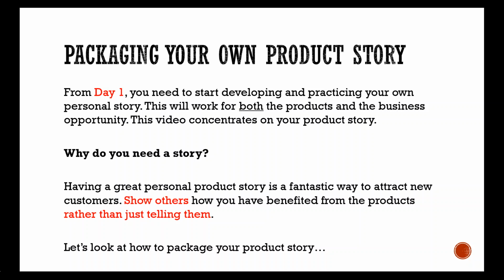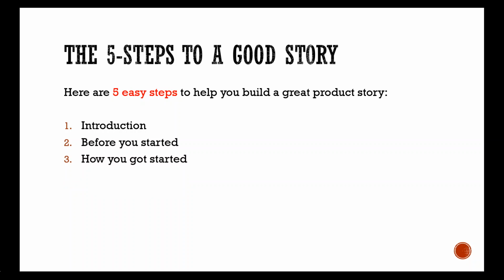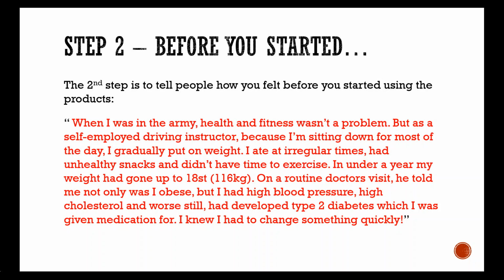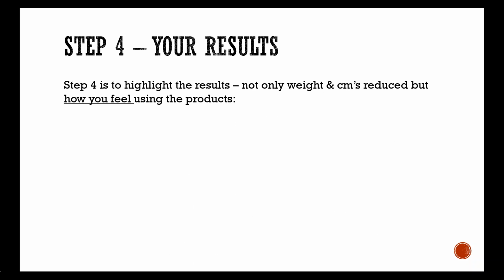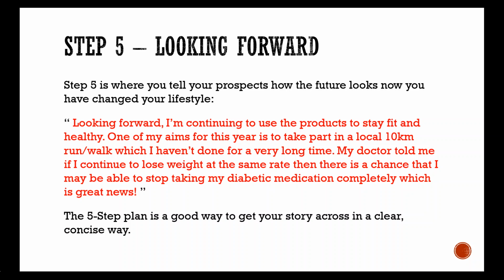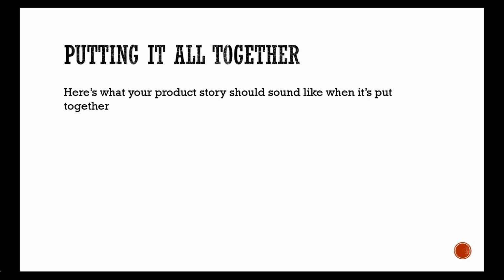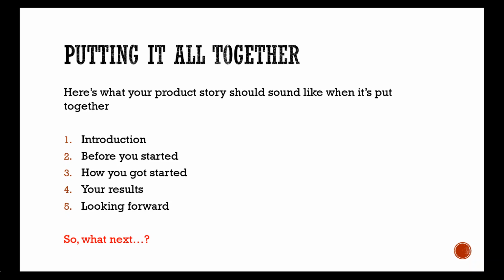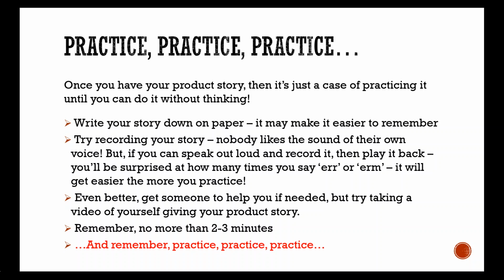How To Make A Good Product Story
Here's how to follow a 5-step plan to make a good product story that you can share with potential customers